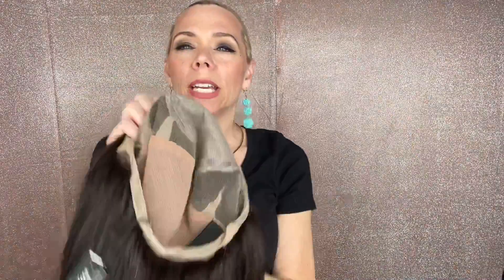#6047 GARDEAUX WIG (MEDIUM CAP)